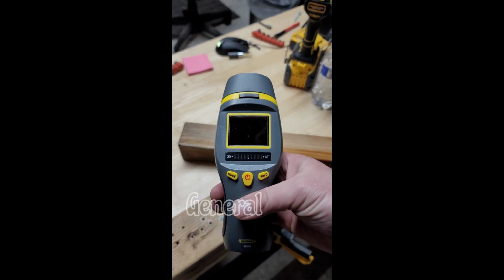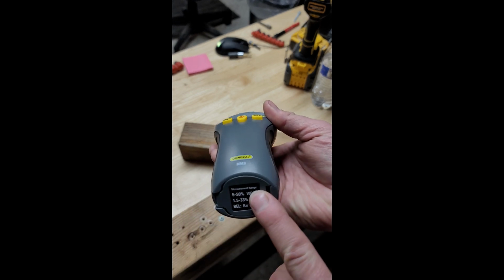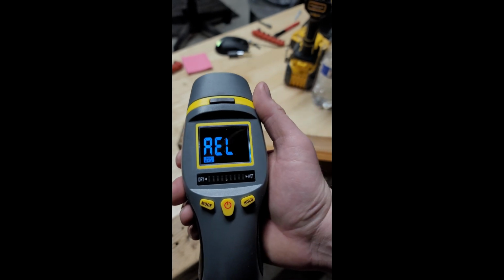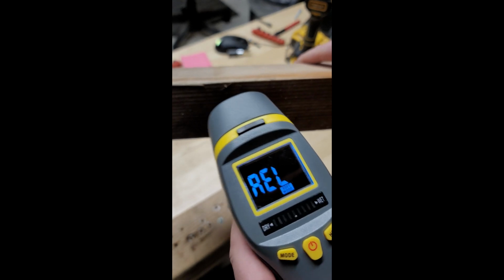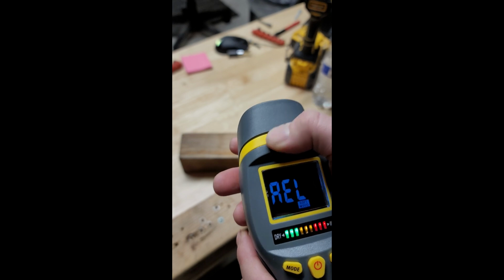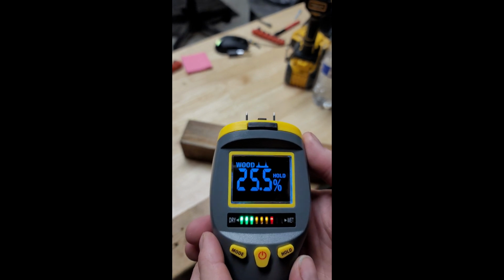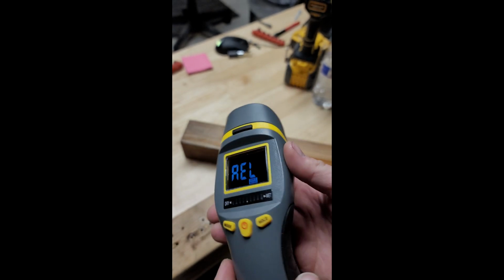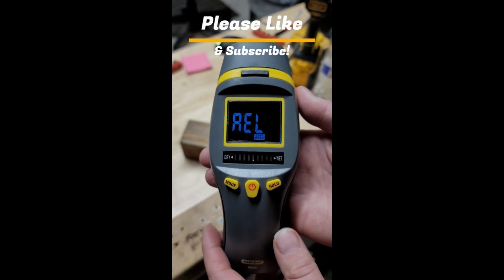How To Use The General MM9 Moisture Meter - Find Moisture that Allows Mold Growth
Quick review and how-to for the general MM9 moisture meter.